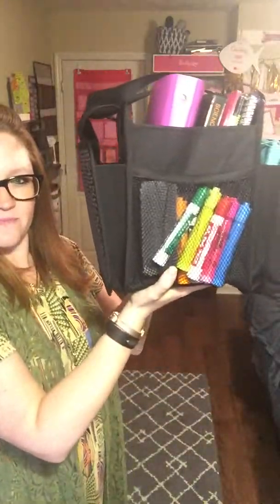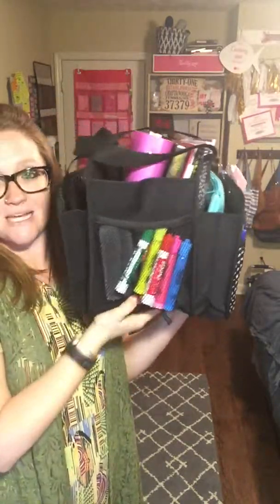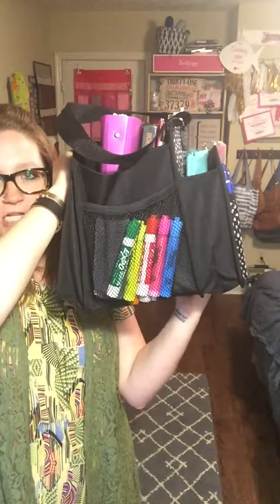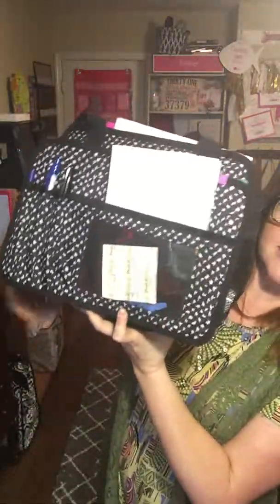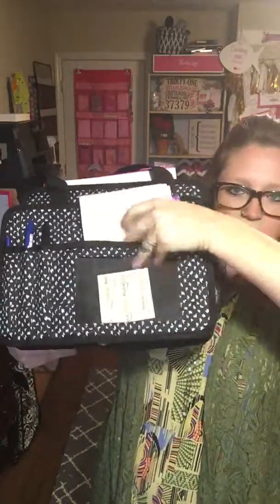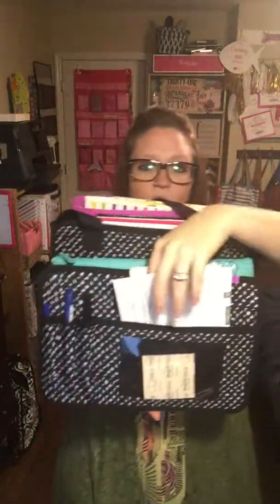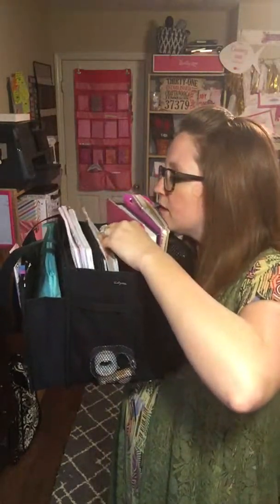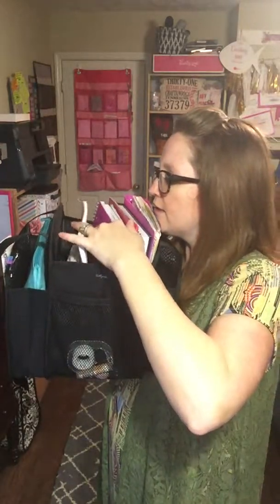2017 Triple duty caddy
2017 product review, triple duty caddy